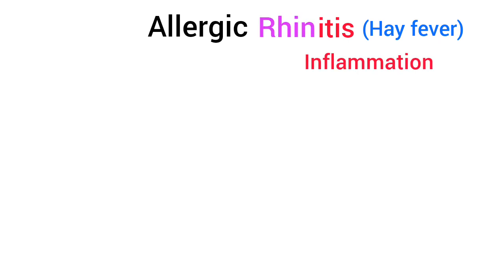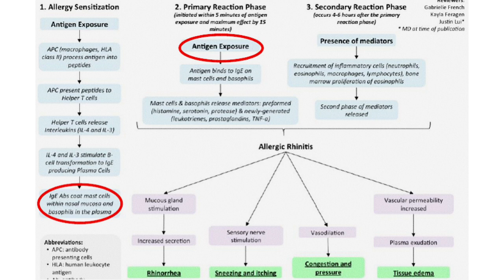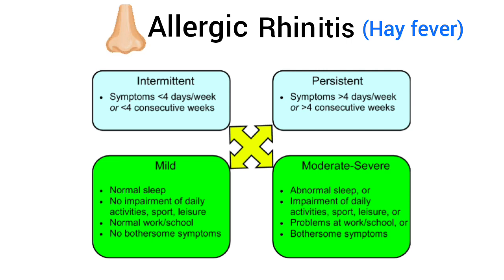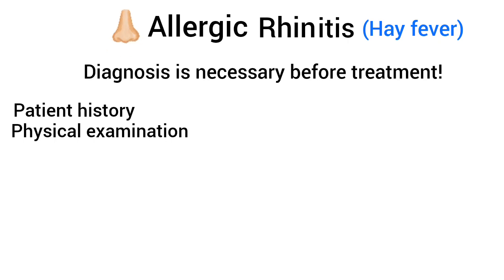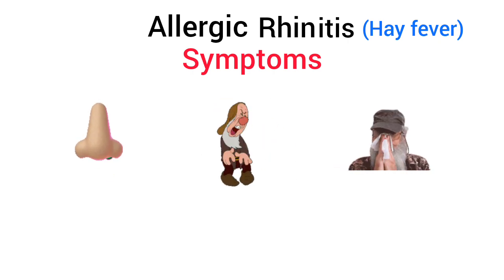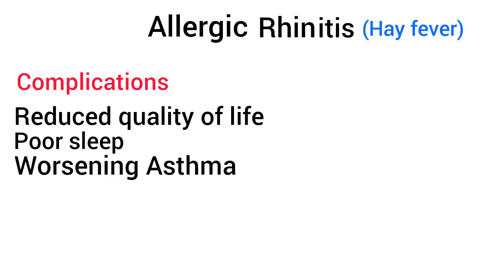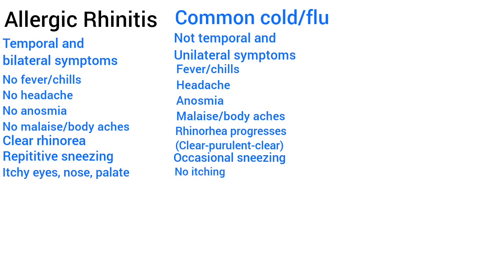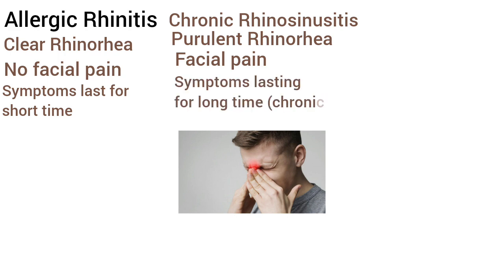Allergic Rhinitis | Definition, Causes, and Differentiation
All you need to know about Allergic Rhinitis.
What is it? Causes? Risk factors? Differentiation between it and other similar medical conditions.